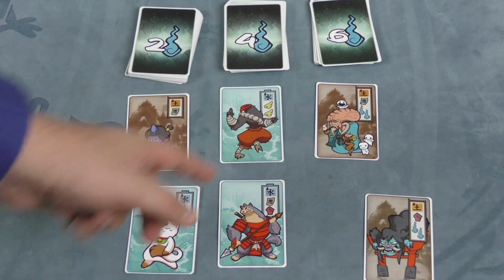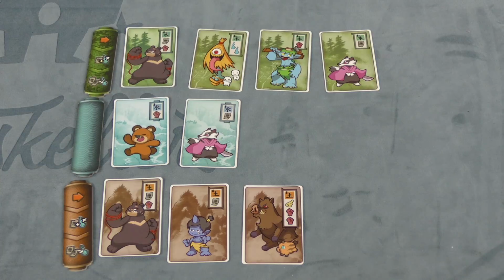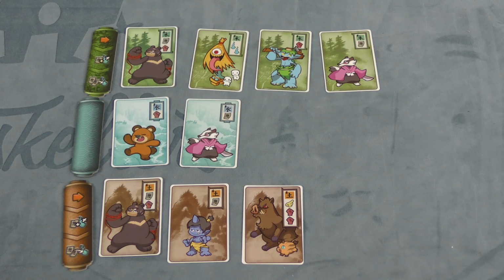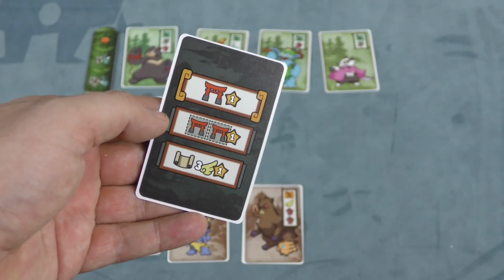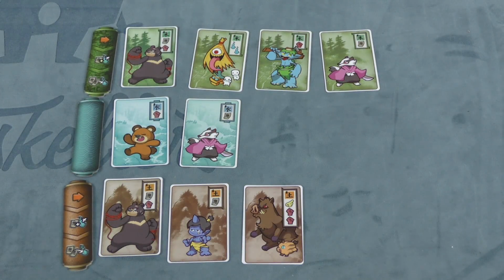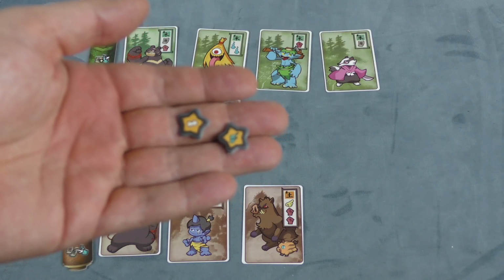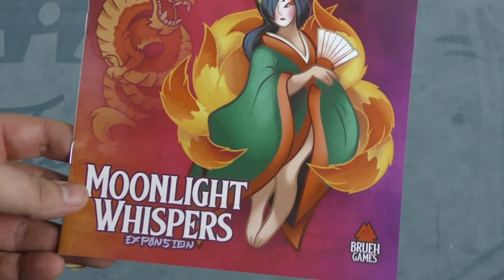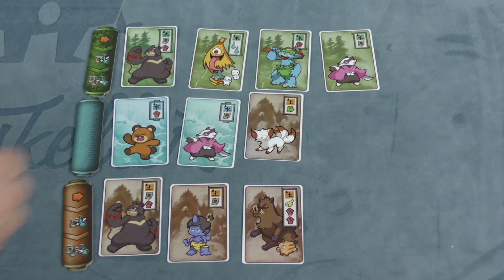Night Parade of a Hundred Yokai Review - with Tom Vasel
Tom Vasel takes a look at a game about building shrines during the Night Parade!

Intro 0:00
Overview 0:49
Final Thoughts 5:29